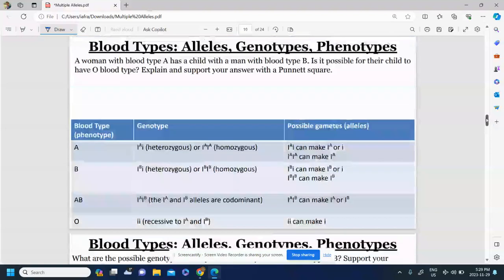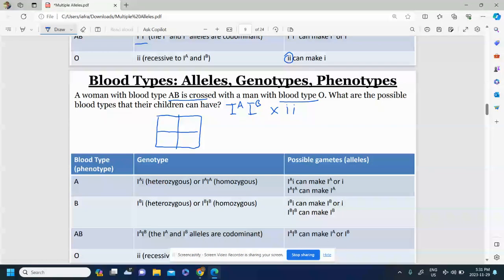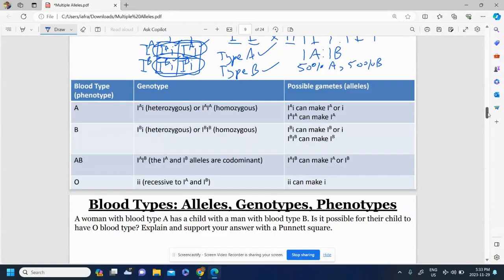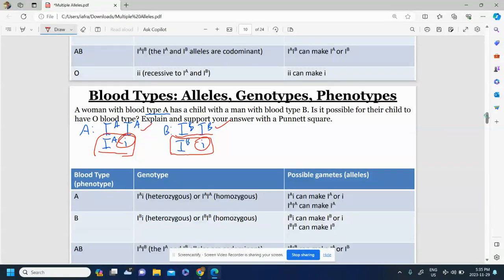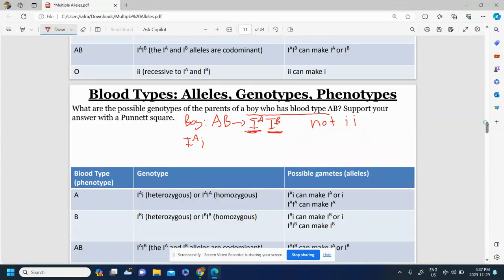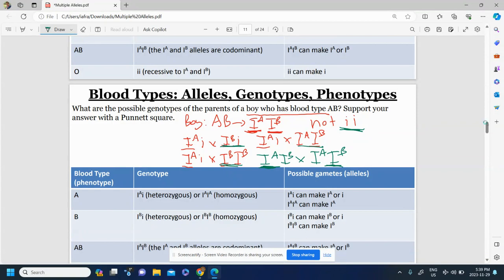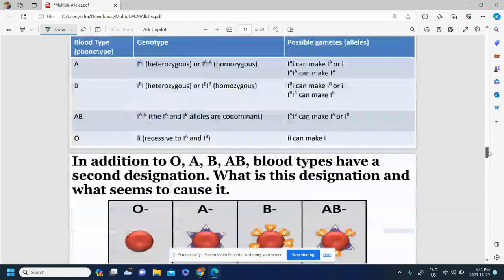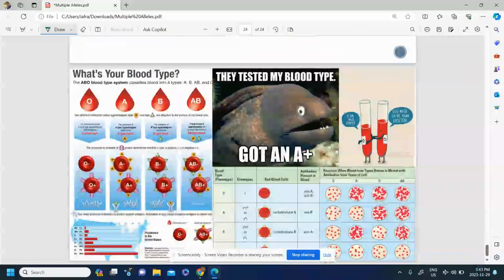Solving problems with multiple alleles (part 2)